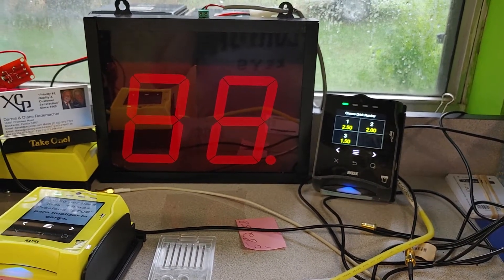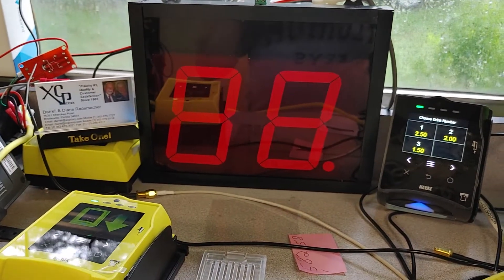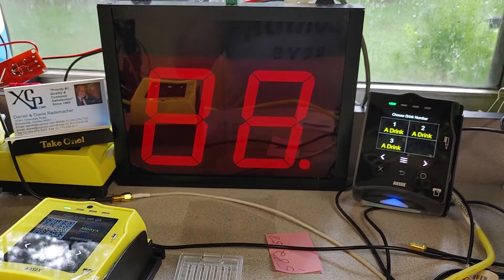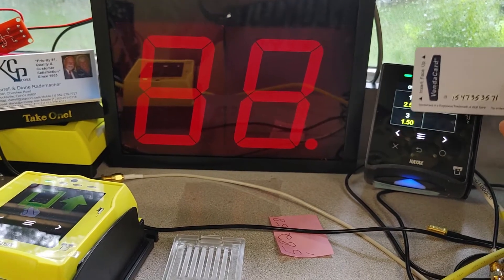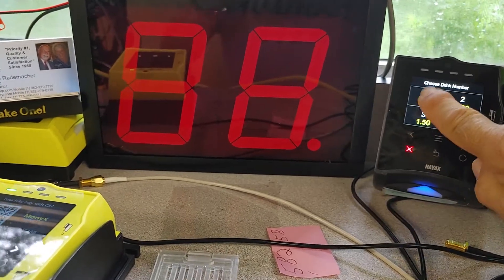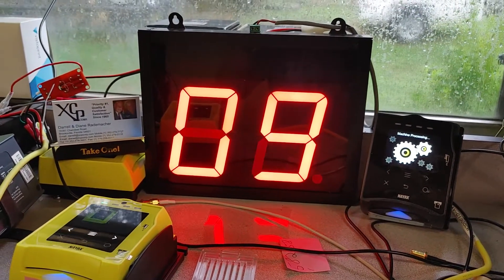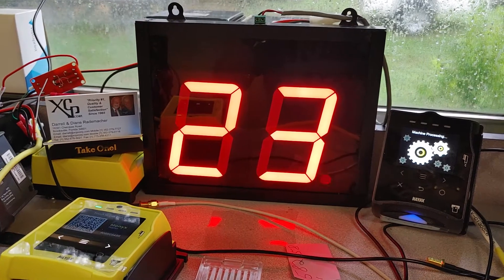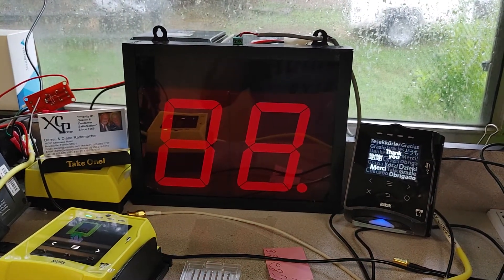VendaVolt Nayax Vpos Touch Triple Payment & Time Vending System for Drink Or Other Liquid Vending.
Prospective customers contact XCP for vending payment of multiple selections of liquid or air type products.  An example here is a small drink machine with 3 selections for $1.50 for 25 seconds, $2.00 for 20 seconds and $2.50 for 35 seconds.  Precise time to the millisecond provides a dry switch contact to operate a small motor or 3 different motors in the drink machine.